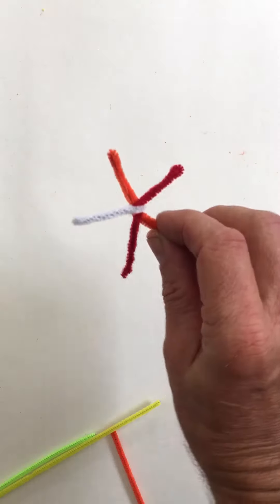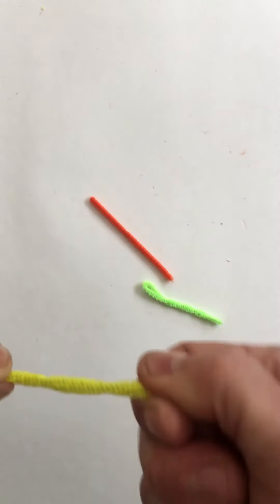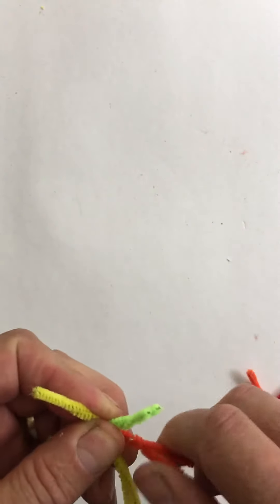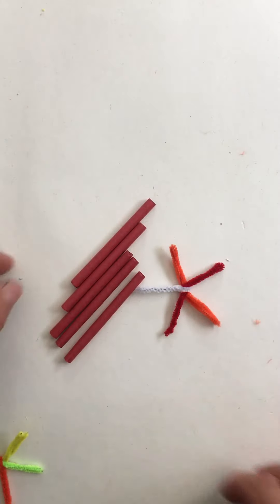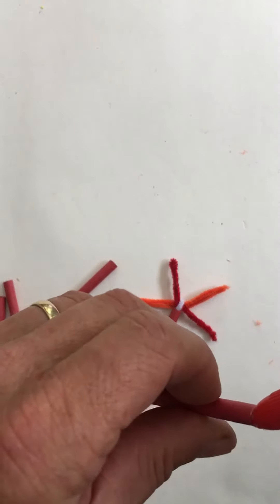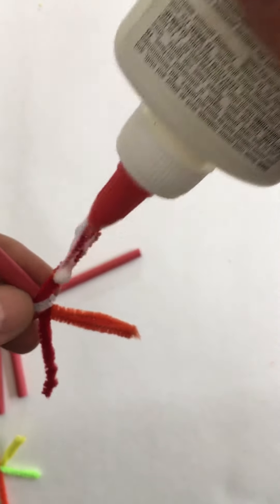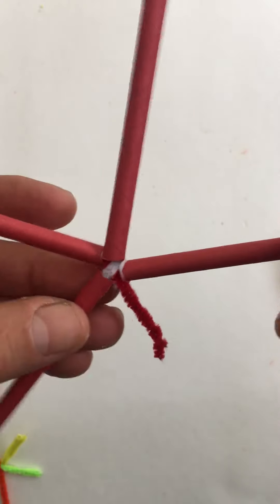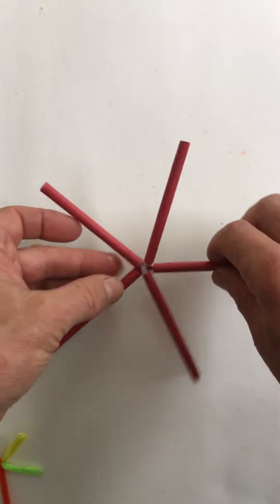Starfish top of dome